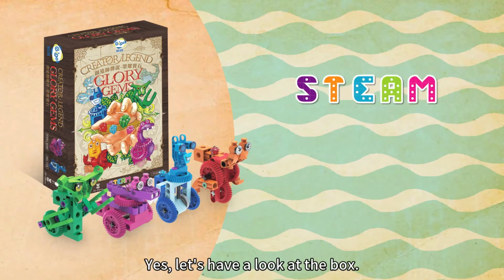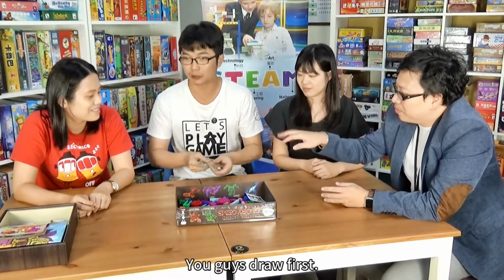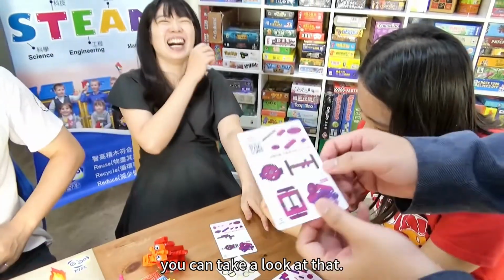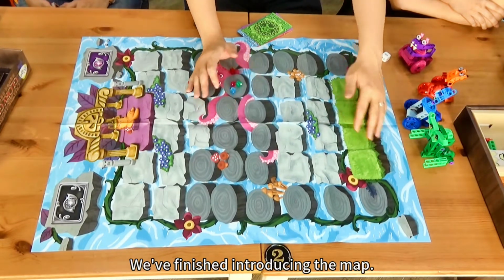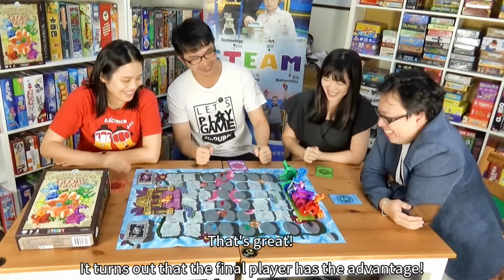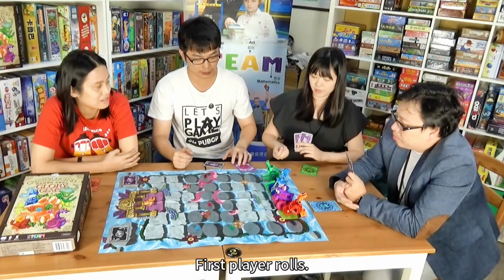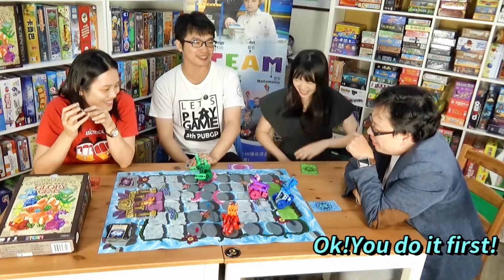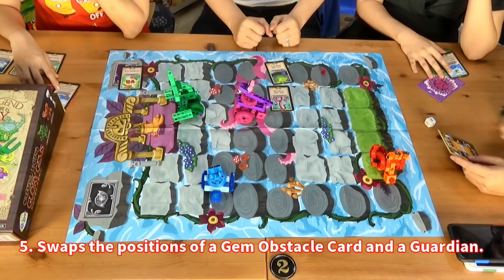Gigo CREATOR LEGEND-GLORY GEMS #7142 User Scenario(English dubbing)